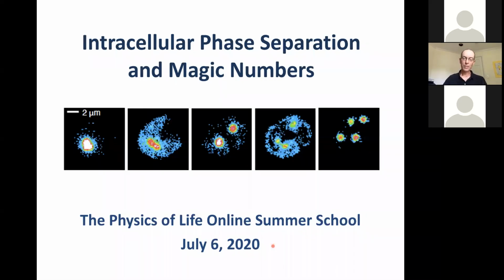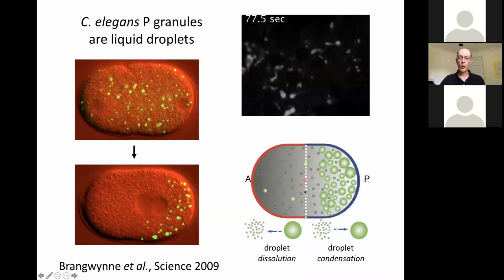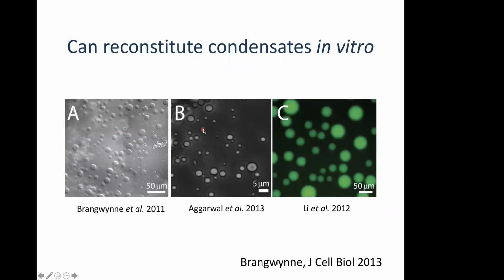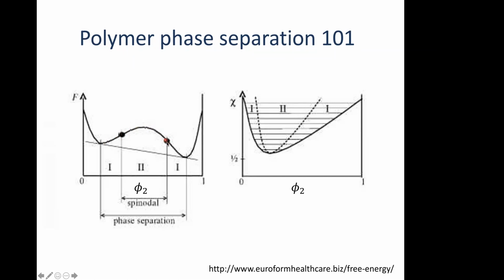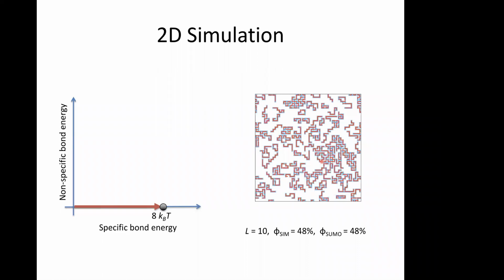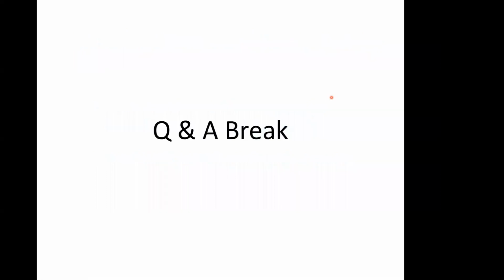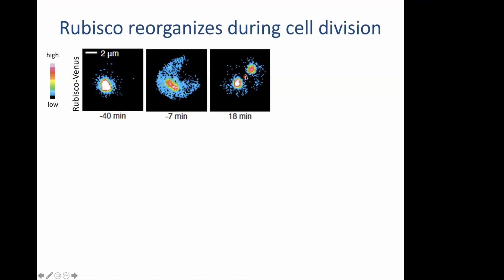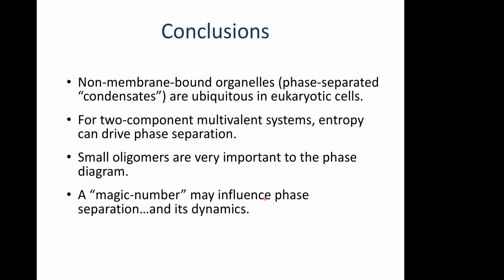July 6, 2020: The Physics of Life. Intracellular phase separation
Ned Wingreen
Intracellular phase separation